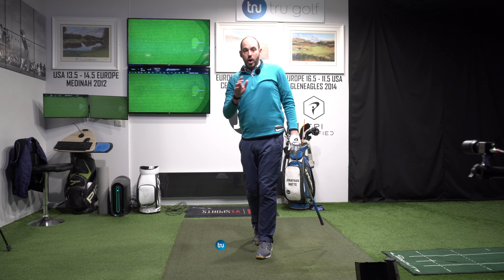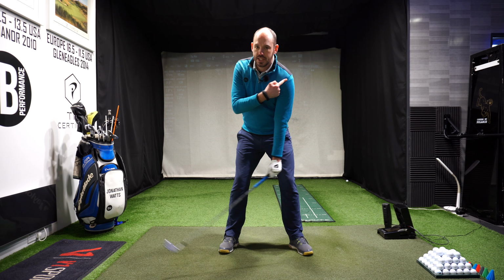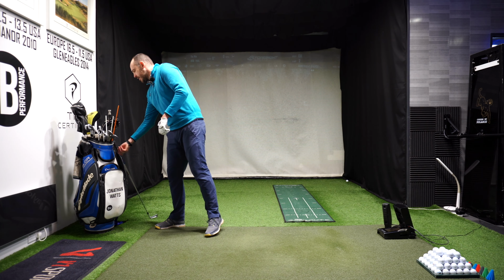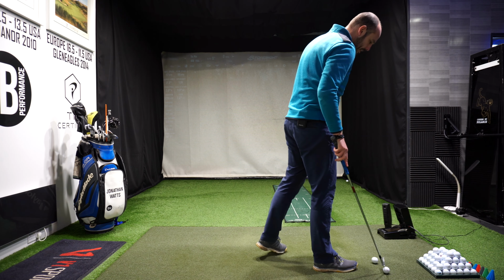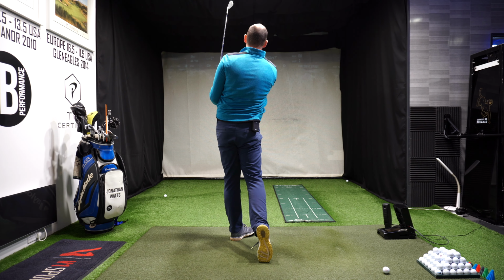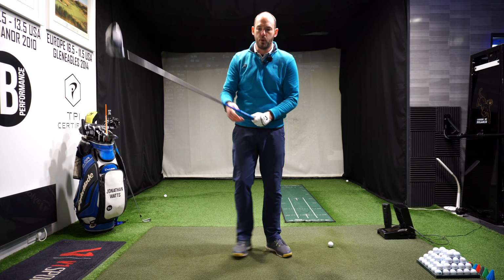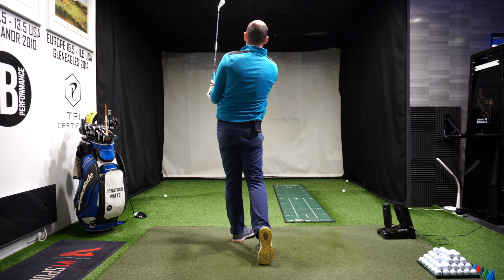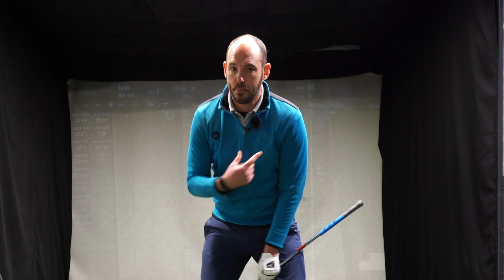Perfect TAKEAWAY - Move the club UP, not AROUND!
There most common golf swing error and it happens in the very start of the swing! So many faults are caused by a bad takeaway!

See how moving your left hand down and right hand up, will get you on plane every time!